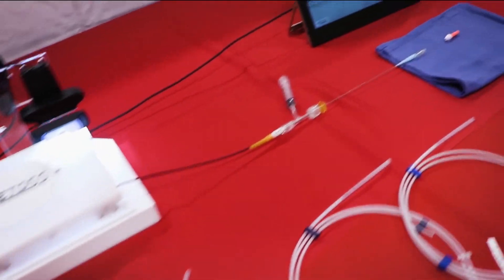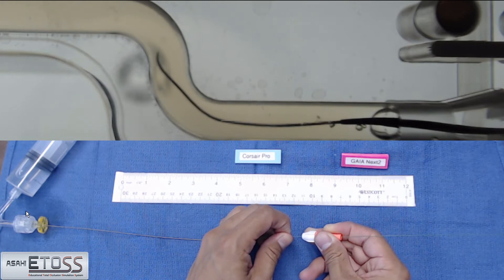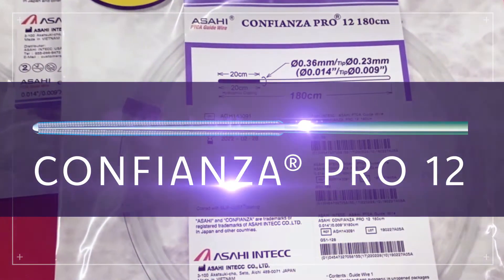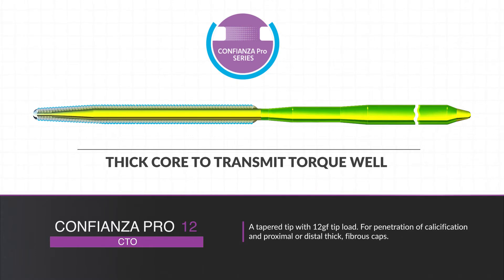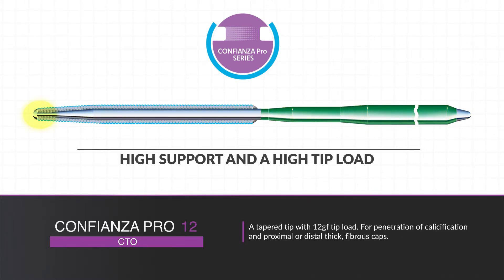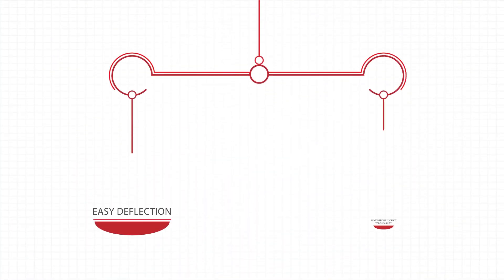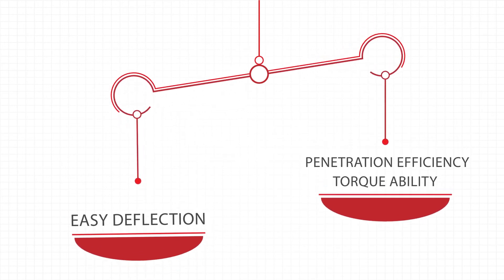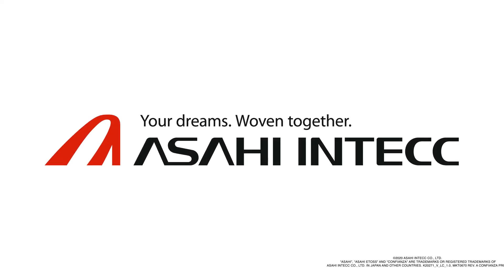ETOSS GW series: The Confianza Pro 12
When in the field or utilizing the ETOSS training system, you will notice different guide wires have unique behaviors when navigating a CTO lesion. We take a look at one of those wires — Asahi Intecc's Confianza Pro 12. Full specs